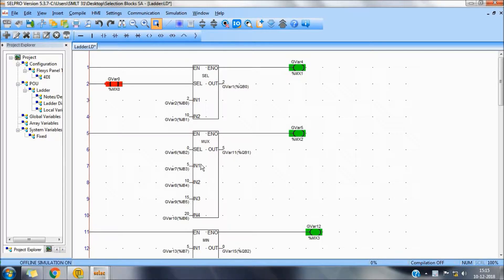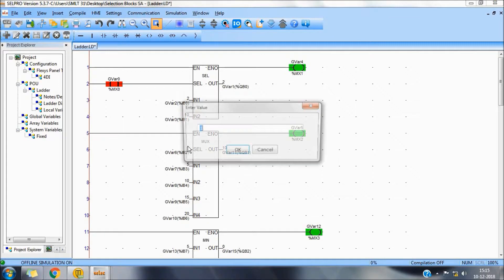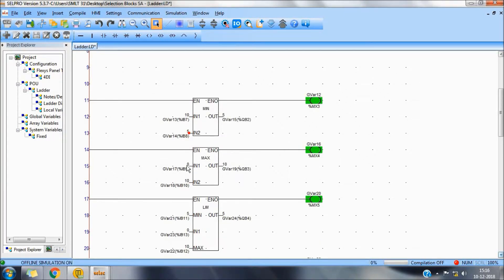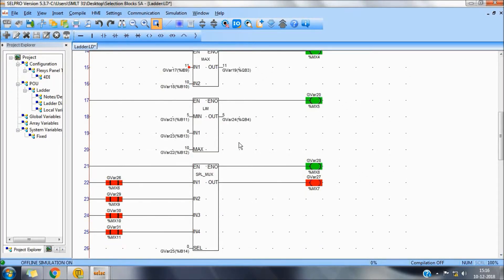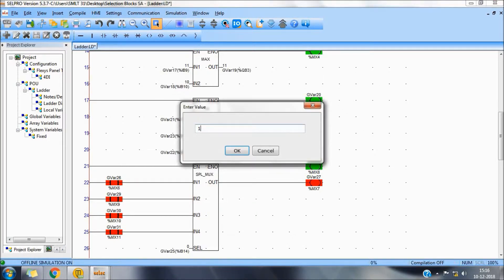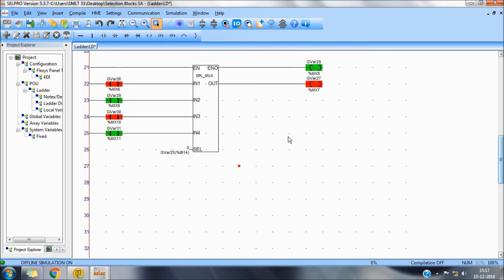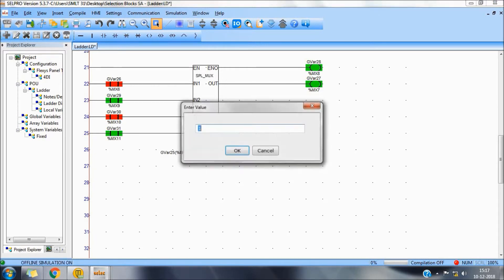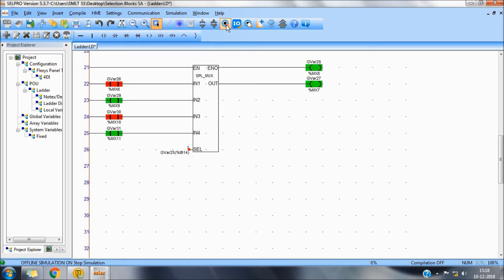Selpro Software : Part 6 - Selection Library : Selec Videos | PLC programming tutorial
To minimize the Programming time, Selpro 5.3.7 PLC Programming Software provides a special library of Selection Functions for its users. This video Demonstrates the programming of Selection functions like Select, Multiplexer, Special Multiplexer, Minimum, Maximum, Limit Blocks which give user specific outputs to the programmer(s) and reduce the application development time.
Refer below link to download the latest Selec Softwares
SELEC Controls Pvt. Ltd. is an Indian manufacturer of Electrical Measurement, Electrical Protection, Time Relays, Process Control, and Automation Components. Since its foundation in 2000 SELEC has become the market leader for Timers, Counters, and Temperature Controllers in India. Apart from its well-established product range SELEC is also rapidly growing in the area of Digital Panel Meters & PLCs.
Follow us on other Social Media Platforms:
Please share your valuable feedbacks. !!!
(English Language)